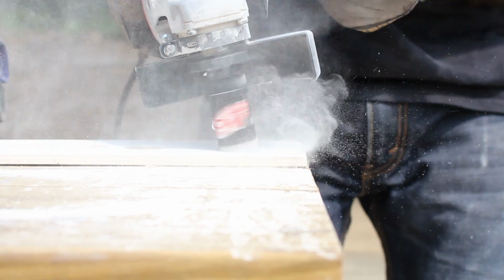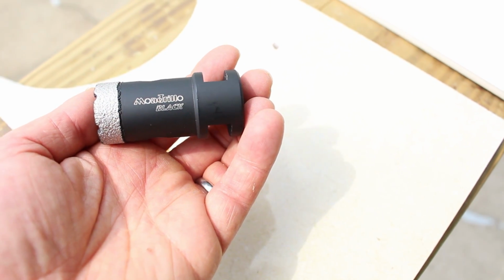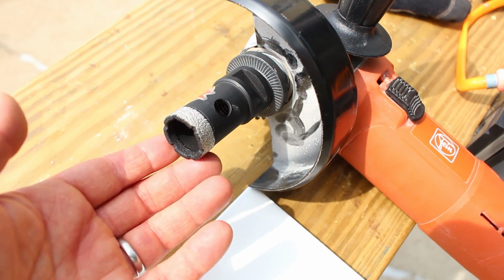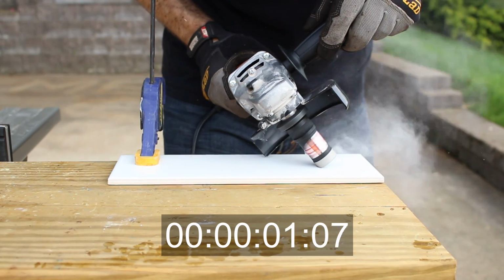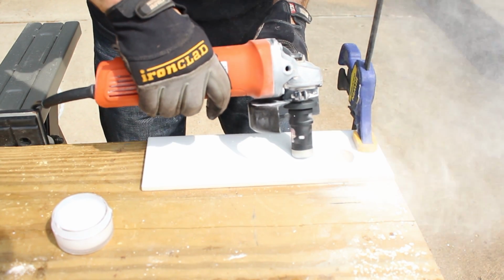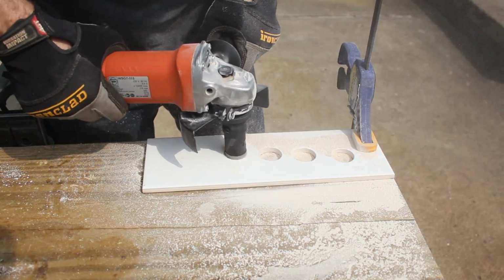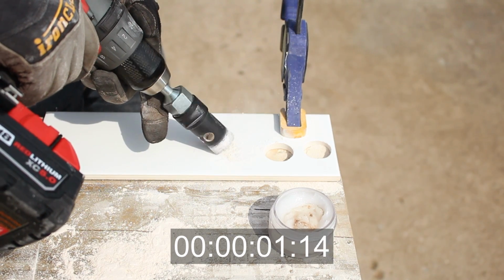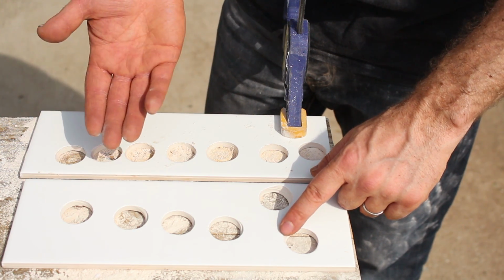Drill Large Holes in Ceramic Tile (10 Seconds!!!)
Today we discuss how to drill large holes in ceramic tile in 10 seconds using Montolit's Mondrillo Black diamond core bit. This diamond core bit is very impressive...as you'll see.

Sundstrom Silica Dust Respirator
FEIN WSG7-115 Angle Grinder
Ironclad Gloves

Drilling large holes in ceramic tile for pipes can take forever with the wrong core bit. Plus, poor quality bits don't last long - 1 maybe 2 uses. Premium diamond core bits like the Mondrillo Black last a long time.

The Mondrillo Black can be used with angle grinders and drills in both dry and wet situations. We used FEIN's WSG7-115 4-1/2" angle grinder and Milwaukee's 1/2" drill for our tests.